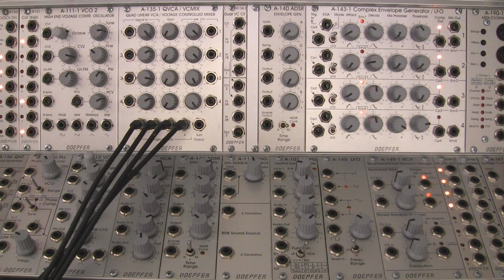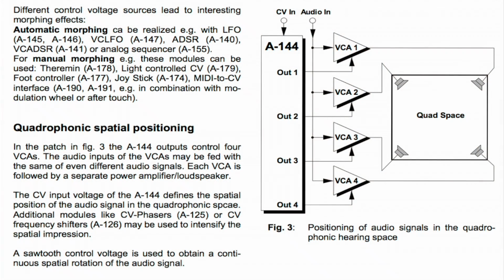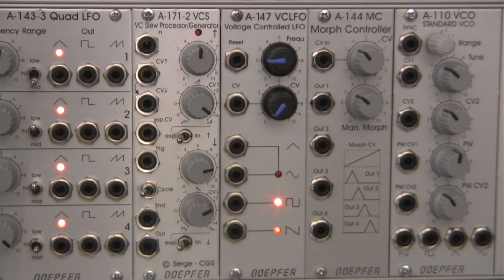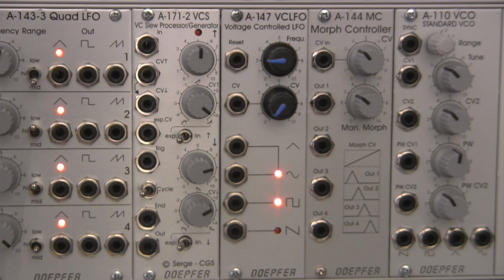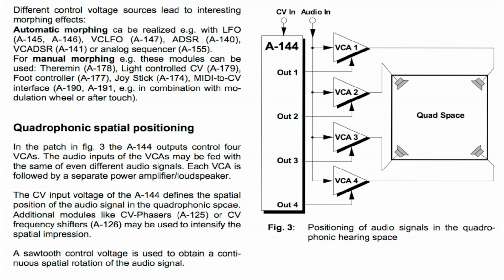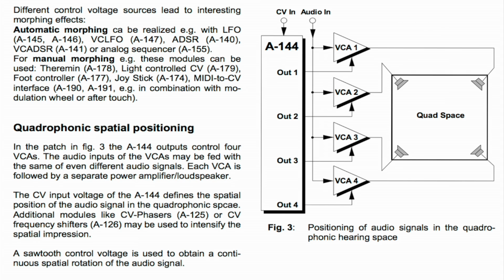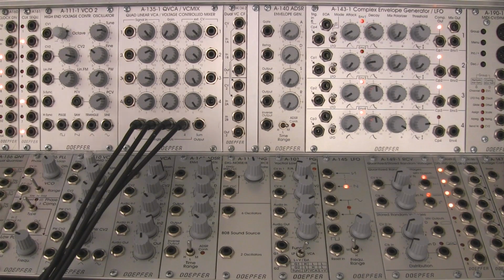Quadrophonic Basics with Doepfer A-100 System Part One-Patch #1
A short introduction discussing quadrophonic sound using a Doepfer System 100. Beginning of Patch example #1 with Quadrophonic sound using the Doepfer A144.Sound and Video by Raul Pena.